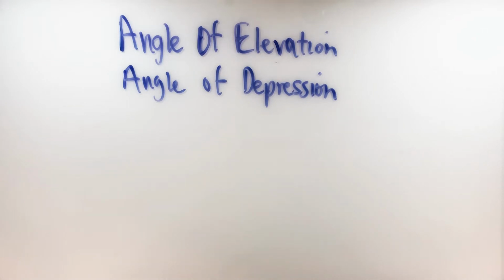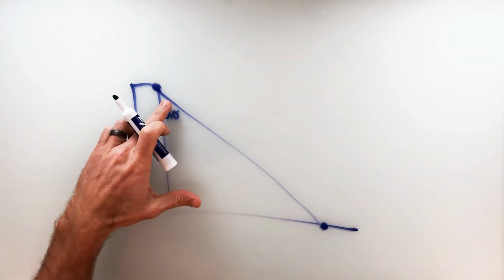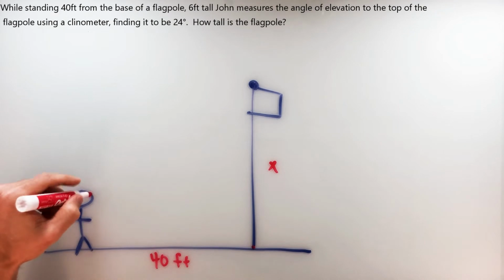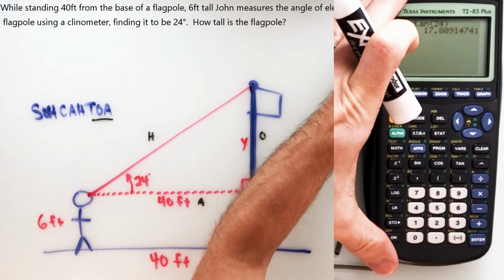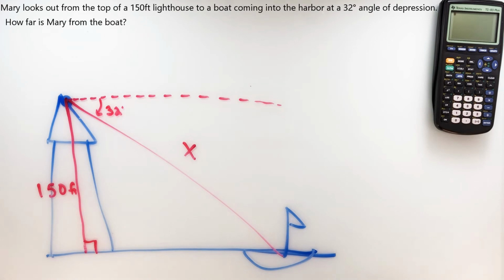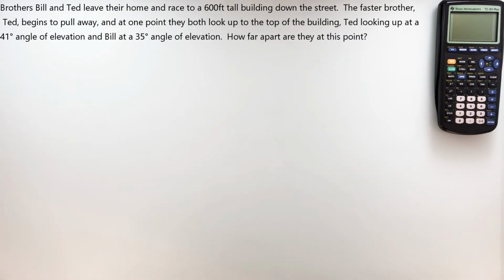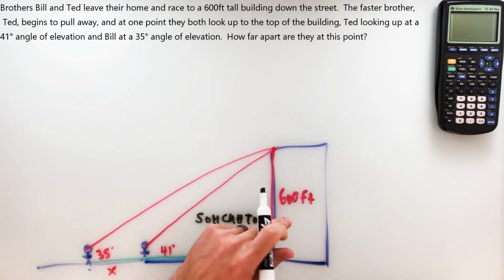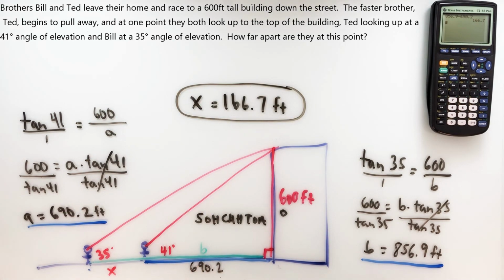Right Triangle Trig Word Problems (with examples and guided notes!)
In this video, we tackle some word problems utilizing right triangle trigonometry.  We'll start with defining some key terms (explaining angles of elevation and angles of depression), cover tips on how to draw an accurate depiction of the problem, and finally, work through some examples front to back!  If you already understand how to use sine, cosine, and tangent to solve for missing values in right triangles, this video is the perfect next step!

If you aren't quite ready for this lesson, need something more advanced, or looking for something completely different, check out some other videos on the channel. You might just find what you're looking for!

***TEACHERS!*** If you would be so kind, please download the guided notes from my TeachersPayTeachers store (it's still free, promise!). I'm just getting started, so it would help me tremendously! Feel free to copy and share at your convenience.